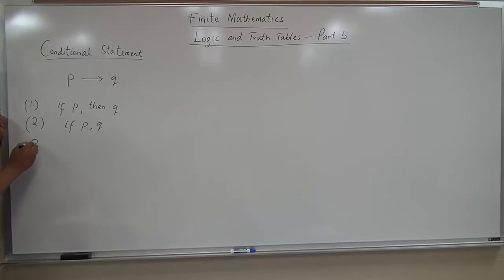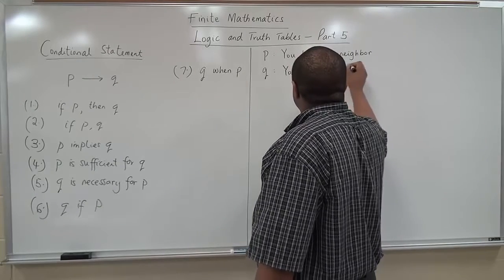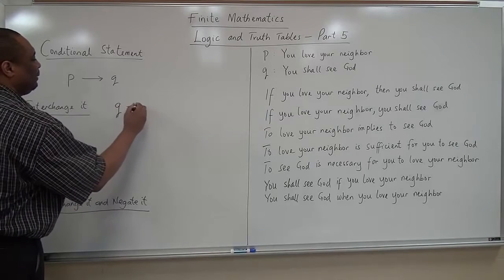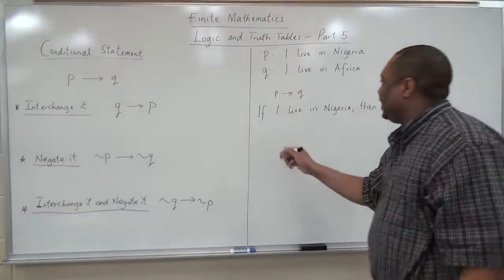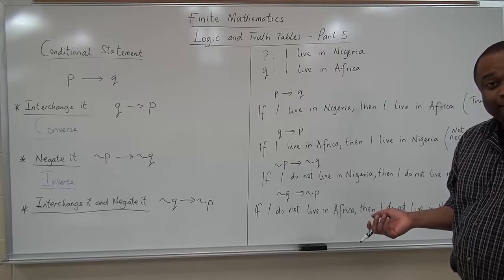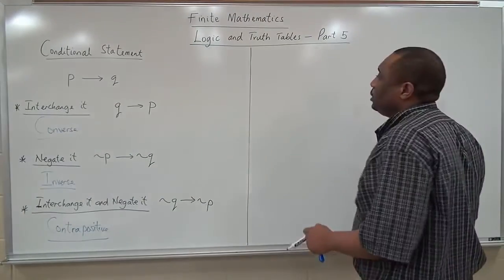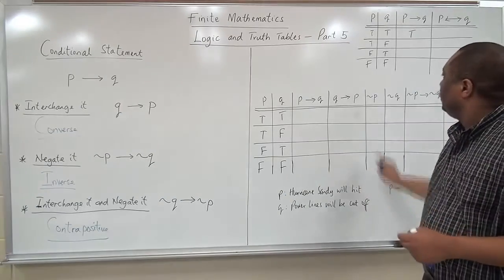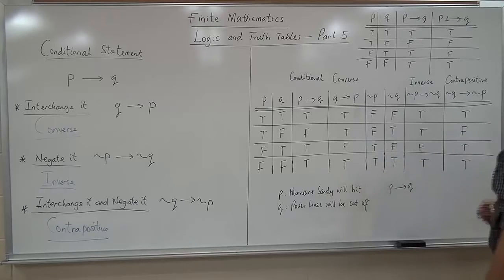Logic and Truth Tables - Part 6: Variations of the Conditional Statement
The conditional statement and the variations of the conditional statement are clearly explained in this video. These include the converse, inverse, and contrapositive statements.